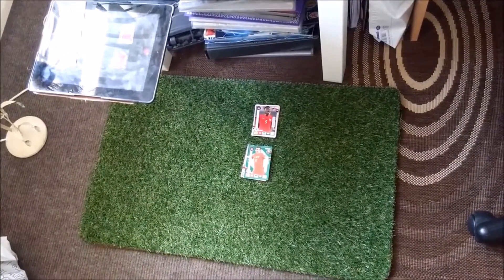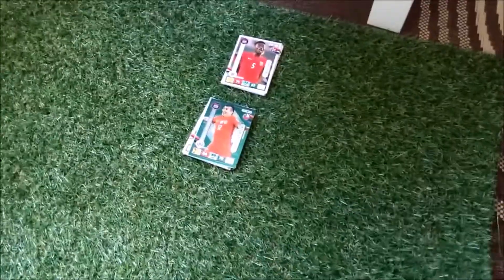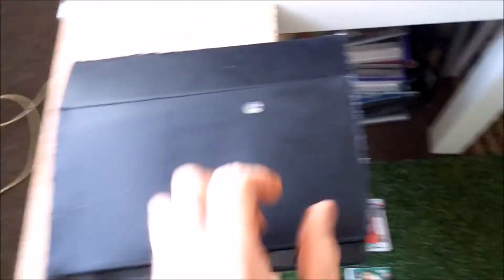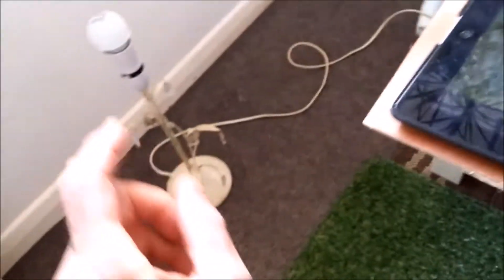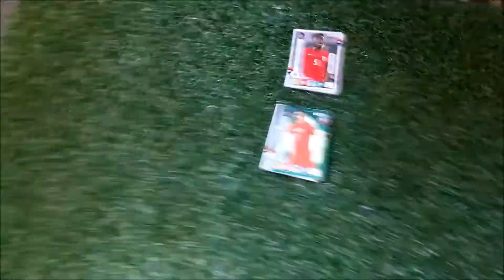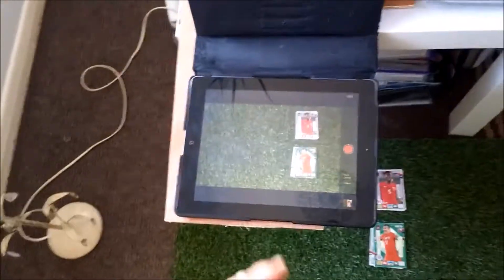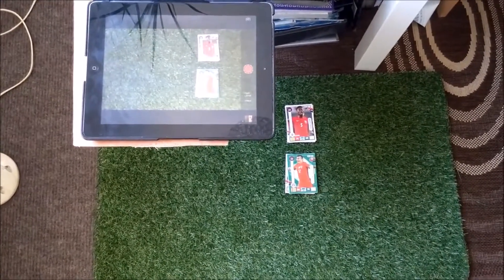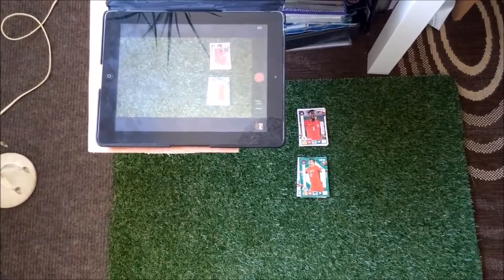How to make a Youtube Video 📽📽📽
In this video i show you how to make a Youtube video with the overhead method . This is really easy and do not cost much to do all you need is a plank of wood some heavy books and a phone or tablet and your up and running . I use a piece of fake grass that i bought from The Range .